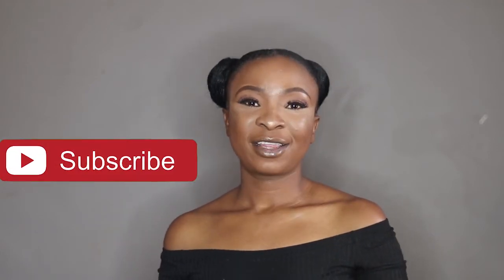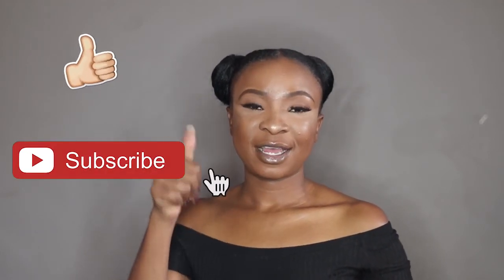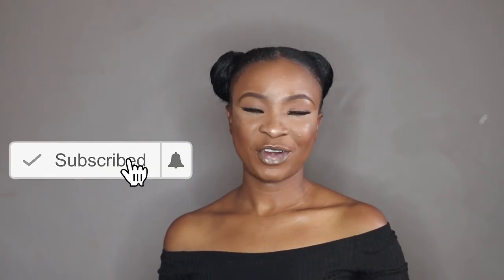Best Affordable Natural Lashes | Ardell Eyelashes Dupes | Aliexpress Eyelashes Haul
Lashes - AliExpress

S N A P C H A T: Tondiephophi
T W I T T E R : Tondiephophi
I N S T A G R A M: Tondiephophi

FILMING TOOLS:
Ringlight - Neewer